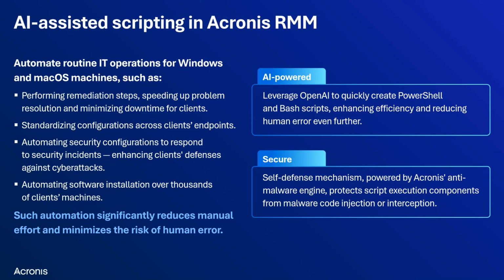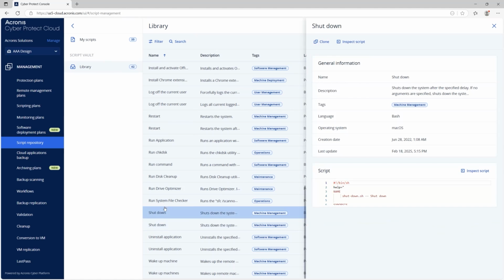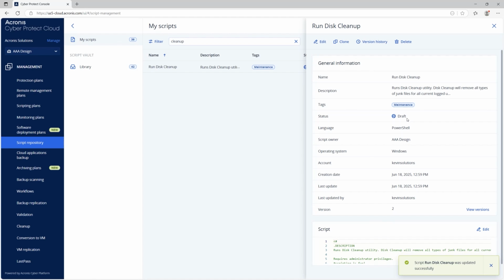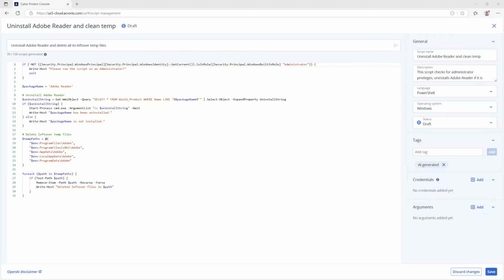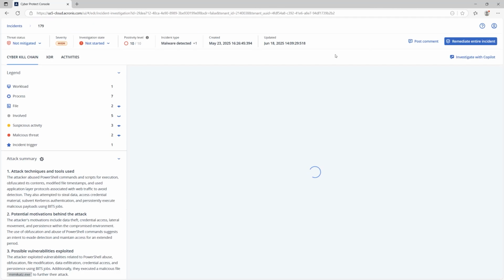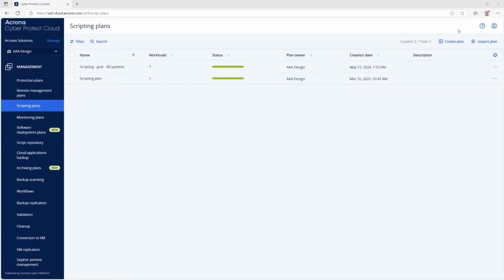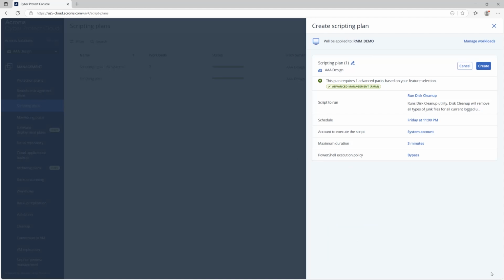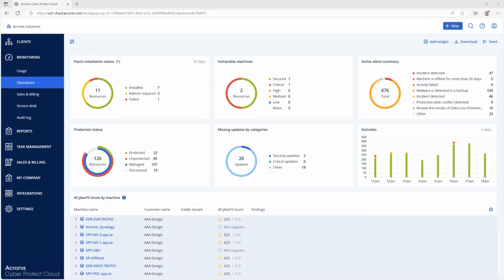AI-Assisted Scripting | Acronis RMM | Acronis Cyber Protect Cloud Demo Series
Discover how AI-assisted scripting in Acronis RMM helps MSPs automate IT tasks with ease and precision. In this demo, we show how to use the built-in script library, generate and improve scripts with AI and automate remediation steps directly from incidents — all without deep scripting expertise. Learn how this feature boosts technician efficiency, reduces errors and improves incident response across Windows and macOS environments.